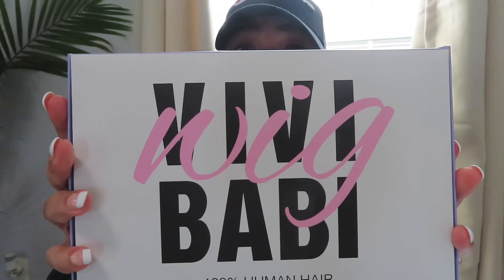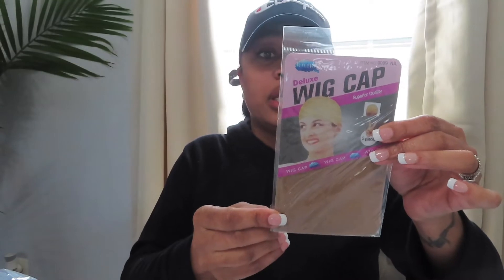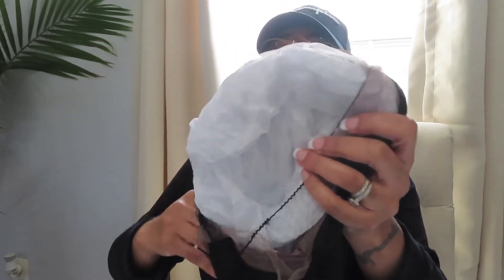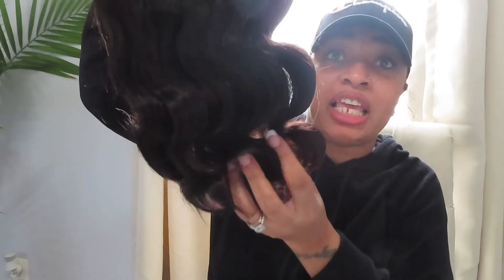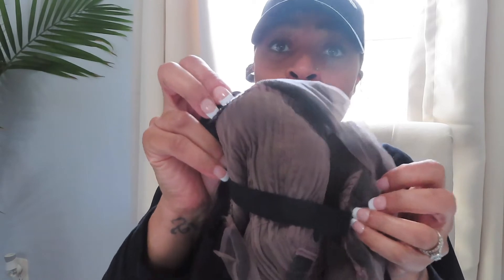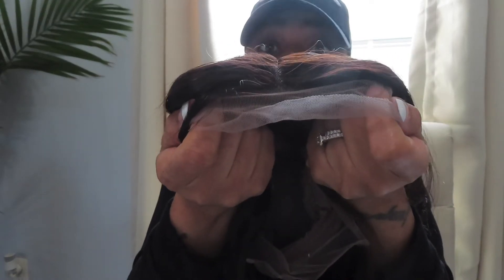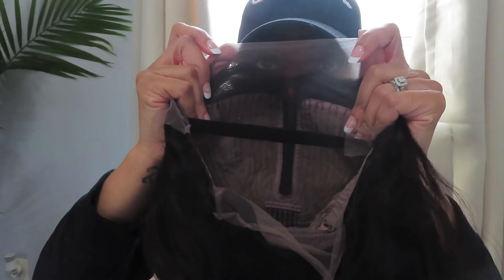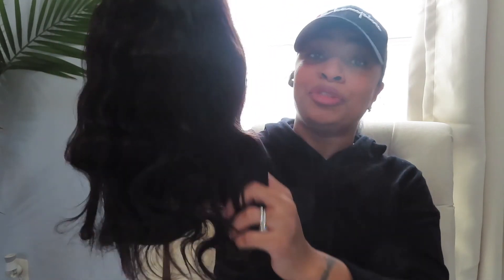AMAZON PRIME 13x4 LACE FRONT BODY WAVE HUMAN HAIR WIG PRE PLUCKED BABY HAIR | by VIVIBABI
AMAZON PRIME 13x4 LACE FRONT BODY WAVE HUMAN HAIR WIG PRE PLUCKED BABY HAIR | by VIVIBABI | 16”

VIVIBABI Hair Lace Front Wigs Human Hair 13x4x1 Lace Front Wigs Body Wave Human Hair Wigs with Baby Hair Pre Plucked 180% Density Full Thick Hair Natural Color 16 Inch

My music choice in all my videos is by Epidemic sounds! It’s an awesome way to put out music and don’t get copyrighted. So click the link and join.. ➡️➡️